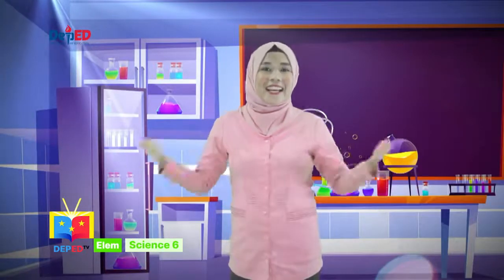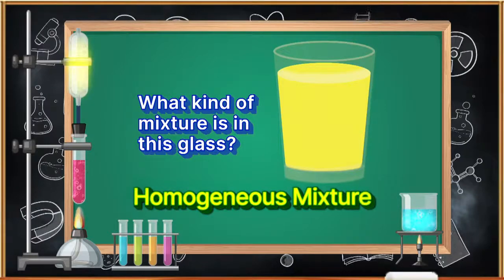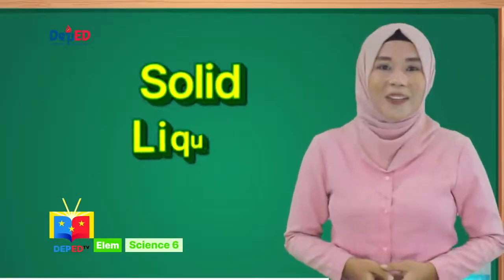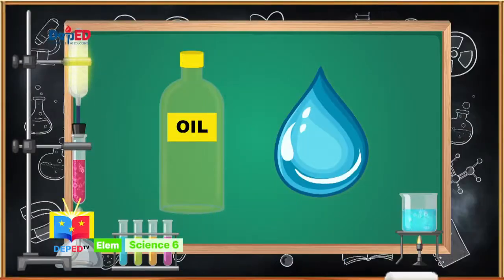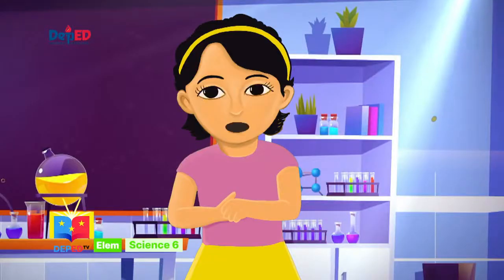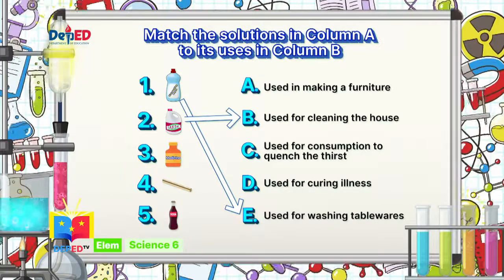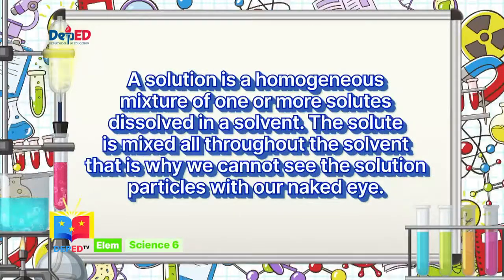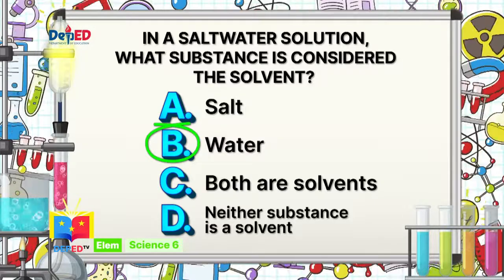Grade 6 Science Q1 Ep4 Solutions and their Characteristics